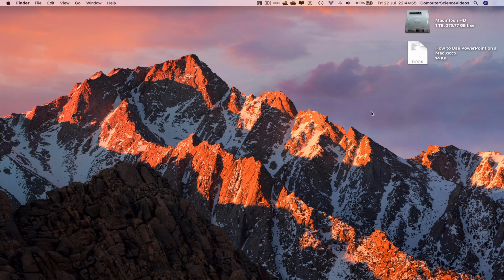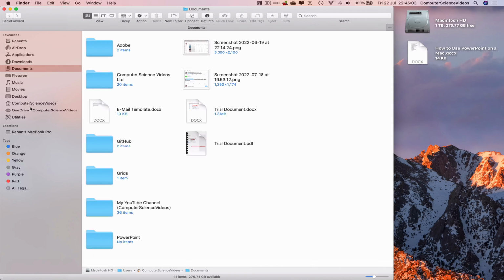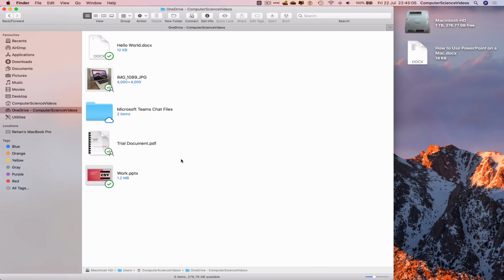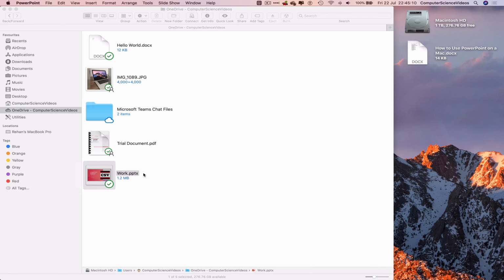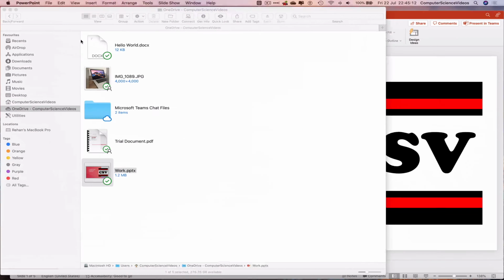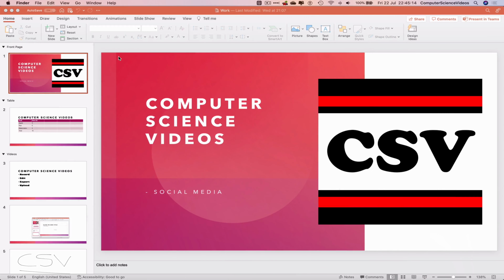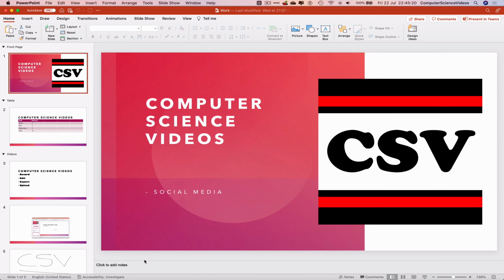How to USE Microsoft PowerPoint On a Mac - Tutorial 17 - Add Notes - Basic Tutorial | New